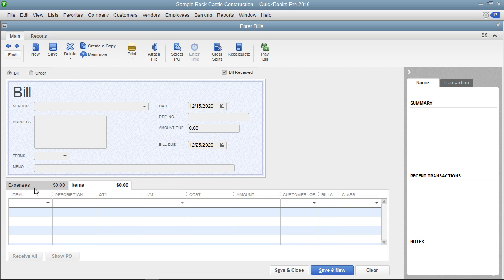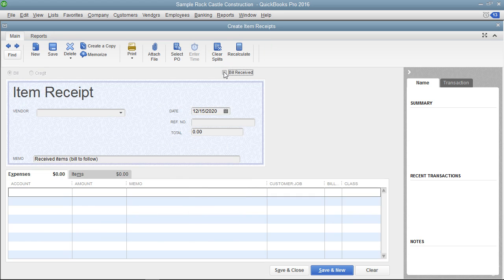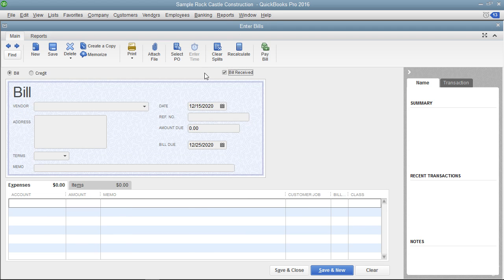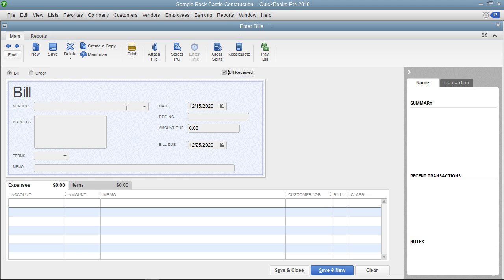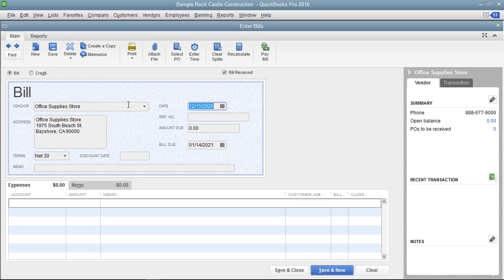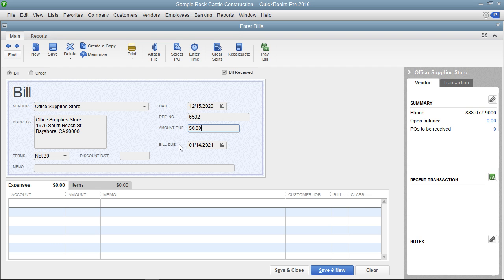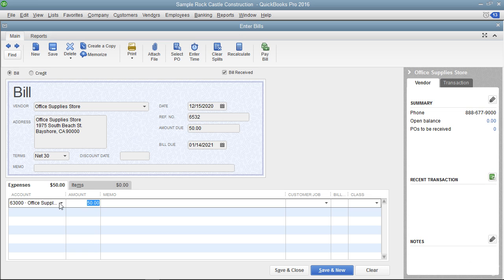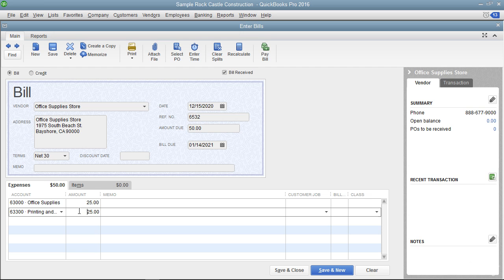002 Entering Bills